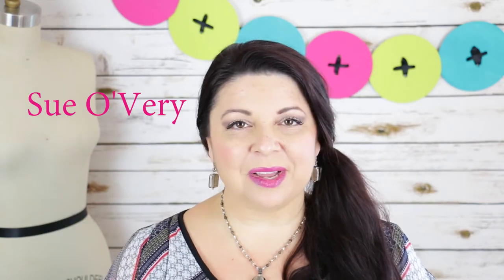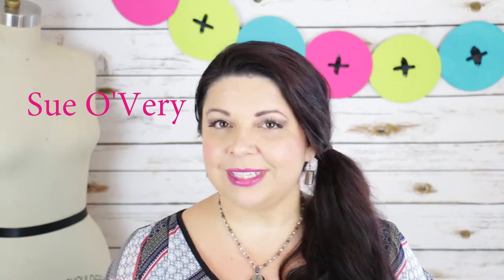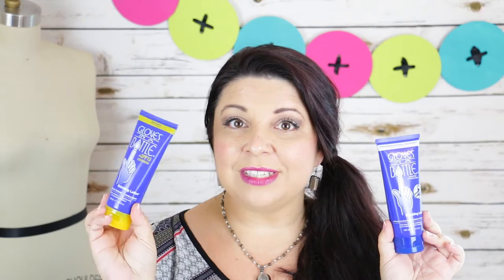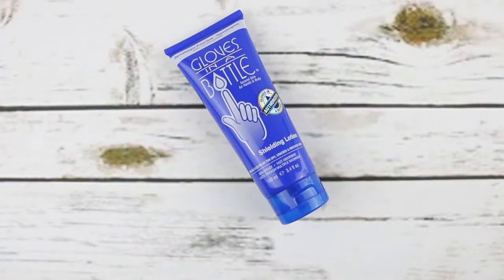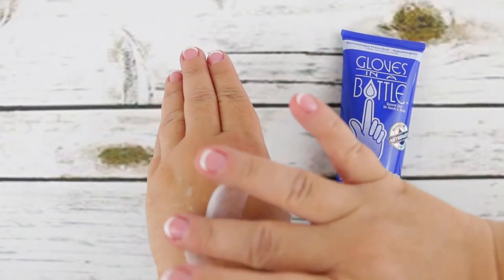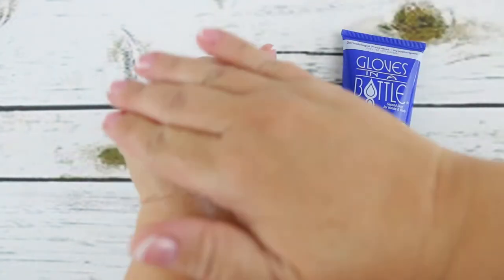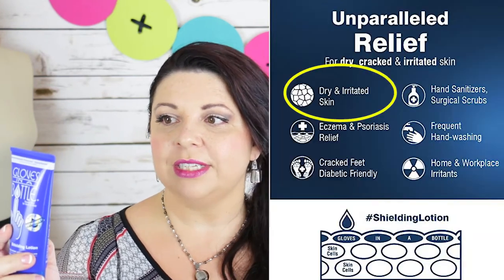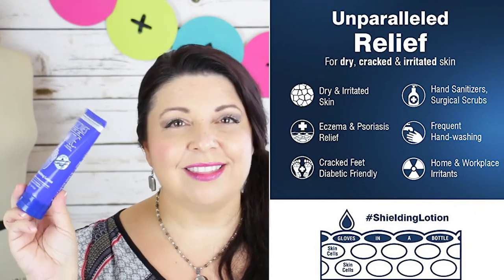How to use Glove in a bottle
BUY